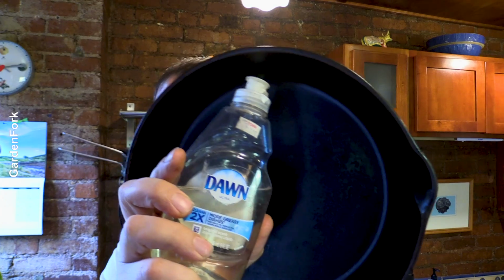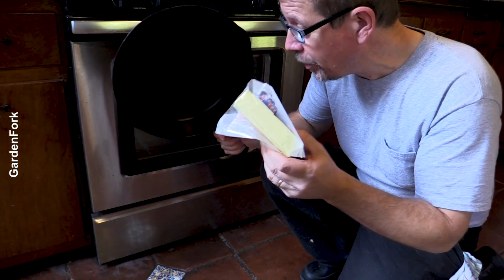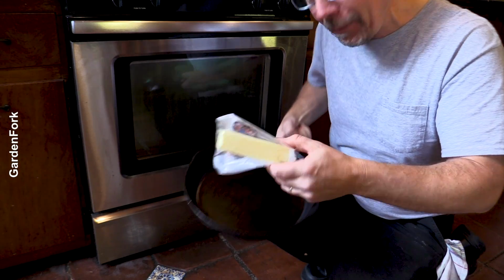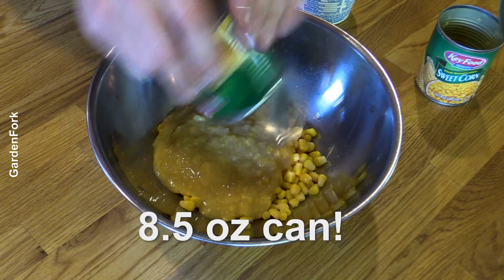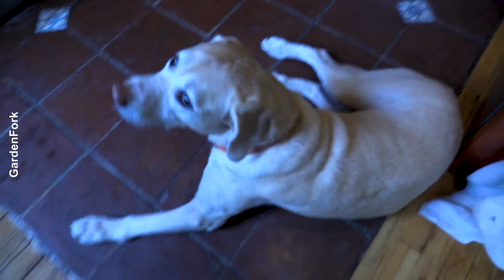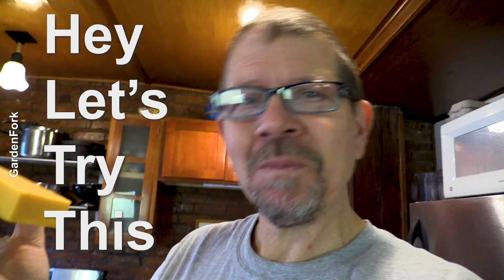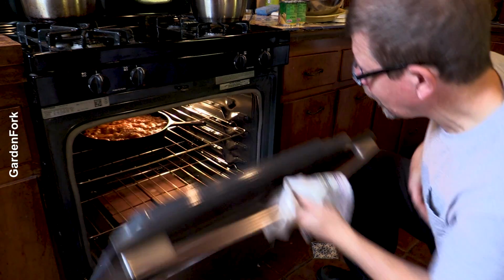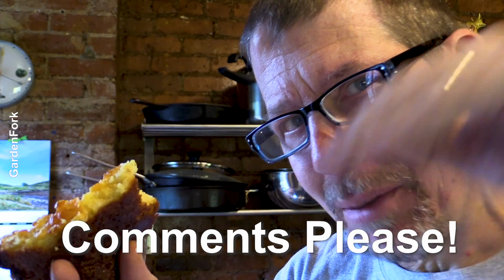Let's Turn Jiffy Mix Into Awesome Corn Casserole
How to take jiffy corn muffin mix and make a cheese corn casserole that tastes amazing. AKA corn pudding which uses corn, cheese, and sour cream. Waffle House vid Cast Iron Vids

Thanks to Claire at Lifehacker.com for the recipe.

No Editorial Excerpts without permission, Violators agree to pay $5,000 per second + $10 per view + all collections & lawyers fees.  In other words, ask first, we will probably say yes.

Music:  Happy Hour, Composed by Dale Herr (ASCAP) , Toast Factory Publishing  (ASCAP) Recording Licensed from the UniqueTracks Production Music Library Inc.  Other music used under license from AudioBlocks.